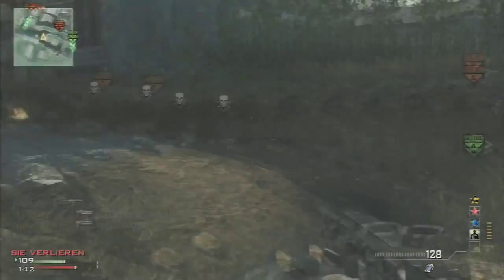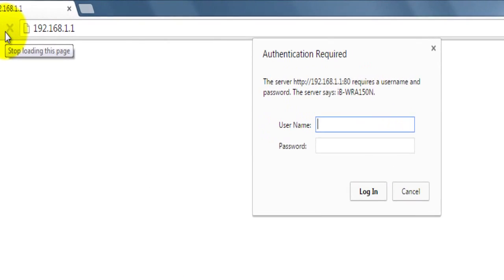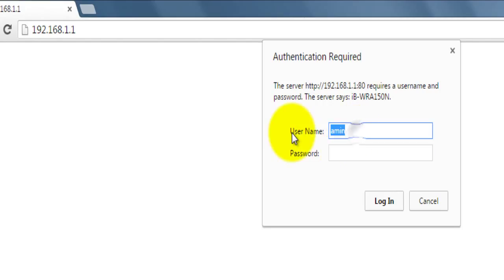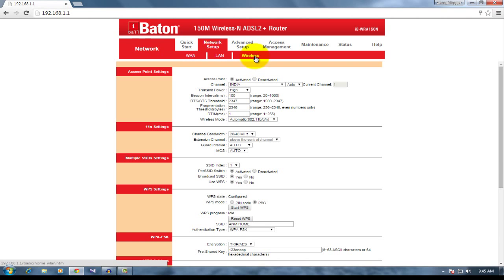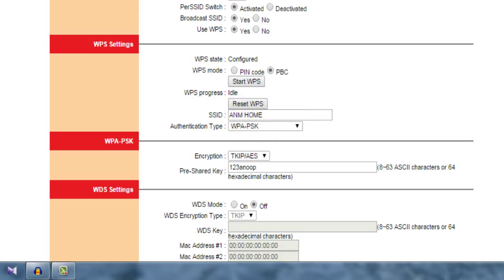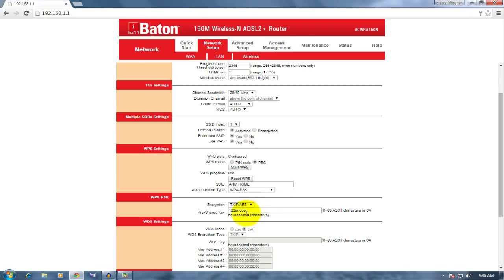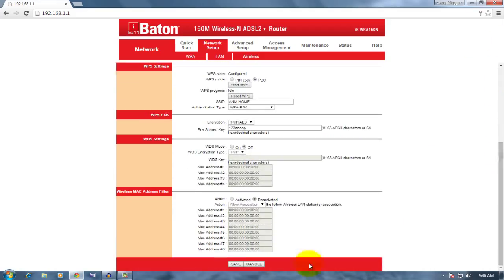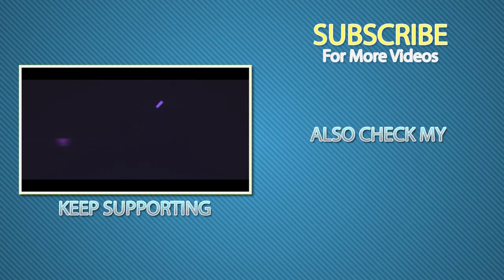How To Setup/Change WiFi Password for I Ball Baton Modem 2016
Today I will teach you How To Setup/Change WiFi Password for I Ball Baton Modem.This is very simple technique no need of any software or any programming knowledge.You can easily setup your WiFi password in all platforms like windows 7/8 and 10.

If this video gets useful please thumbs it Up

Background Music from Non copyright music and there is no copyright content on it.

How To Setup/Change WiFi Password for I Ball Baton Modem 2015